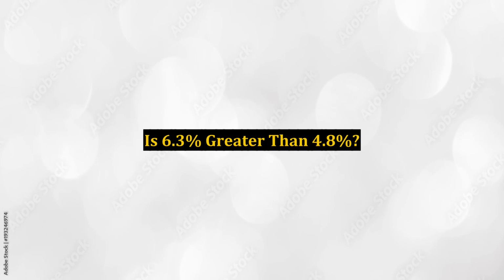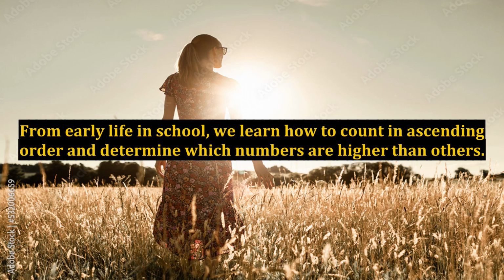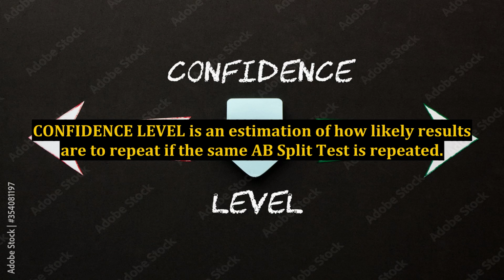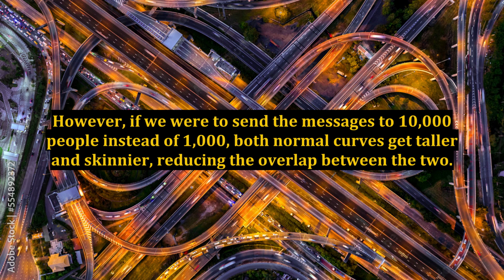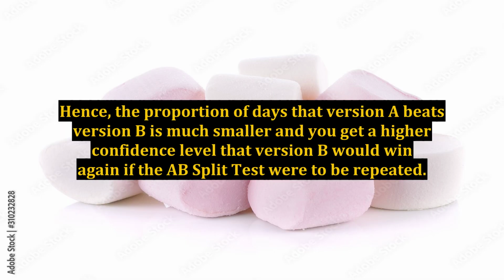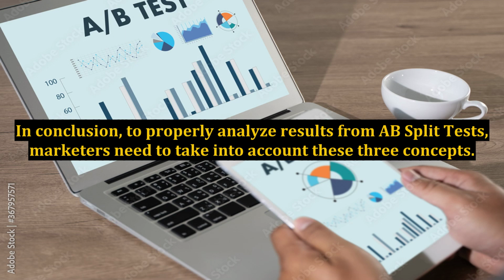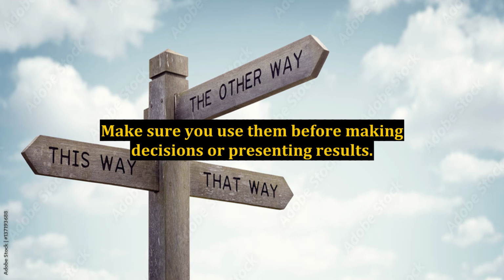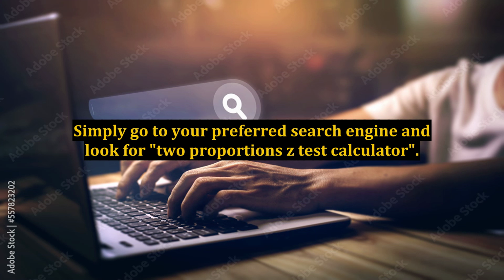Is 6.3% Greater Than 4.8%? Three Common AB Split Testing Blind Spots